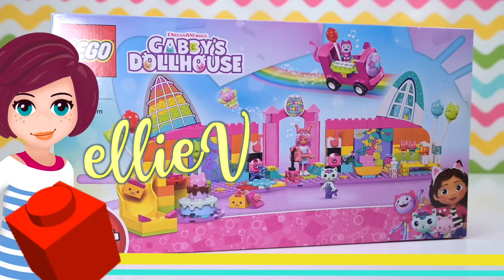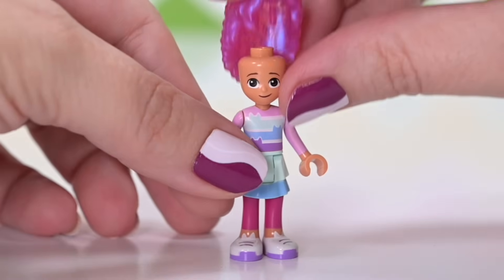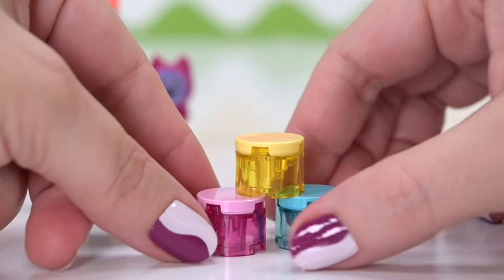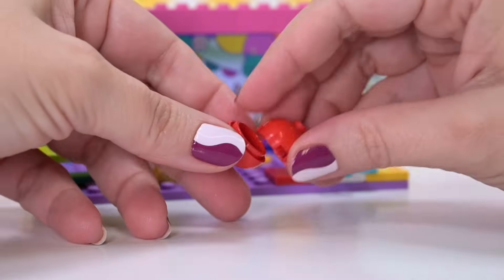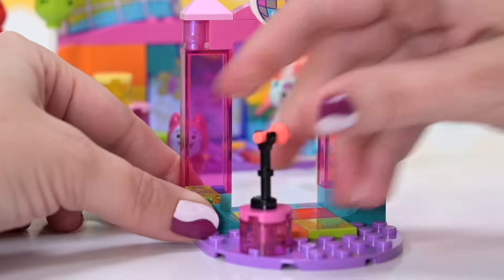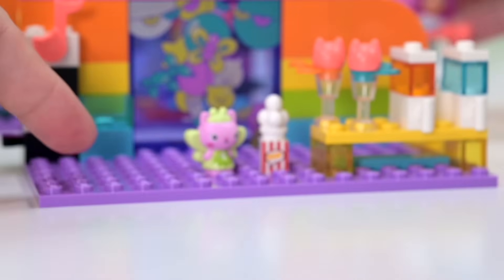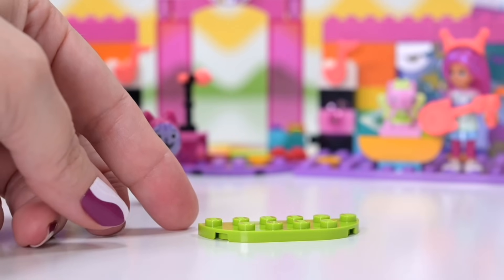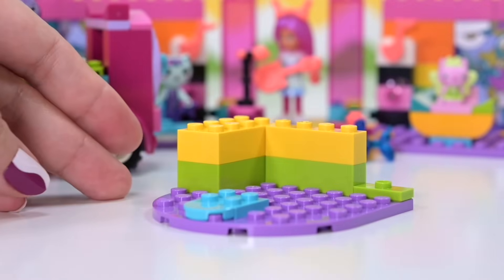Gabby's Party Room | Lego build & review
There are so many new cat-shaped molds being made for this theme, I'm in kitty heaven! This build, themed for Gabby's Dollhouse, could probably go on top of the big build we did from the last wave. The colours and the crazy bring me so much joy.